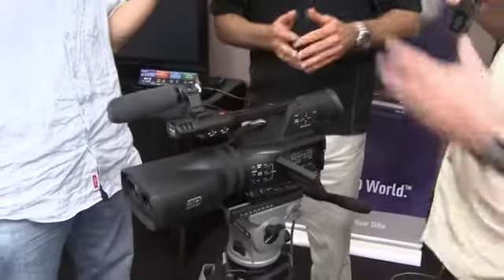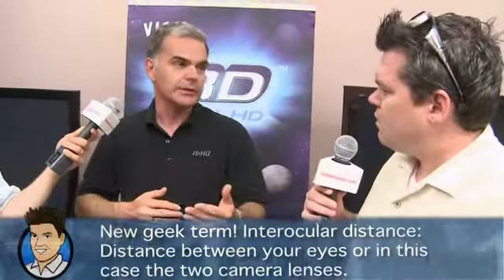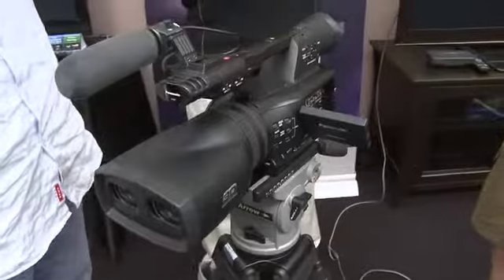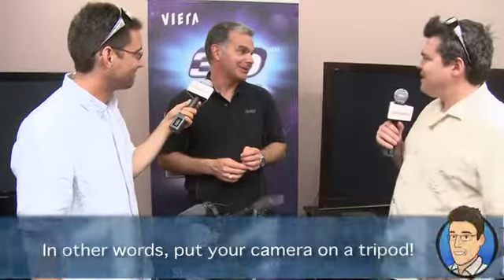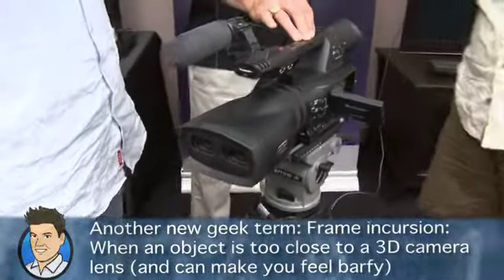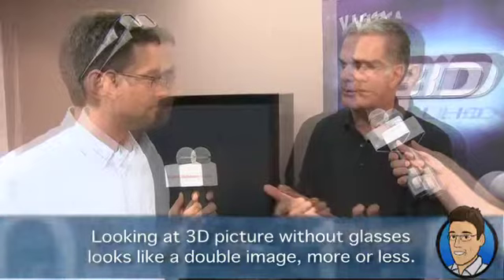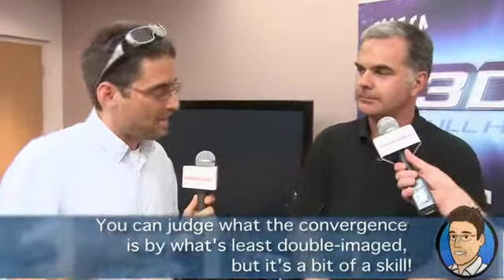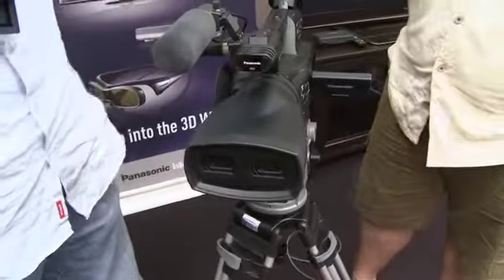Understanding 3D Video Cameras - Lab Rats #231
3D is coming at you with 3DTVs and "3D Ready" TVs already appearing on big box store shelves. Andy and Sean travel to Panasonic Canada's headquarters to find out what all the fuss is about. The pair get a sneak peek at Panasonic's forthcoming 3D video camera and chat with Panasonic's Kevin McKay about what's involved in shooting 3D footage.